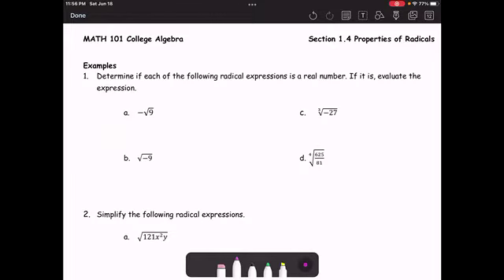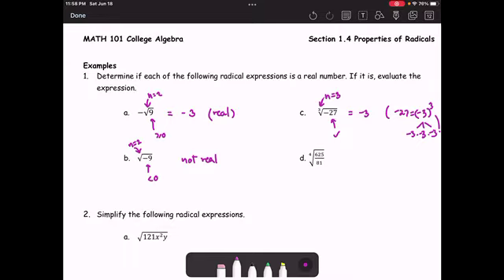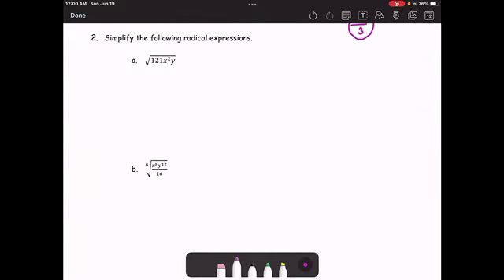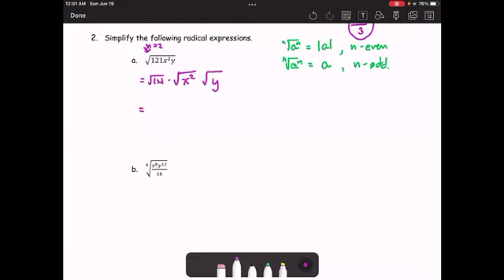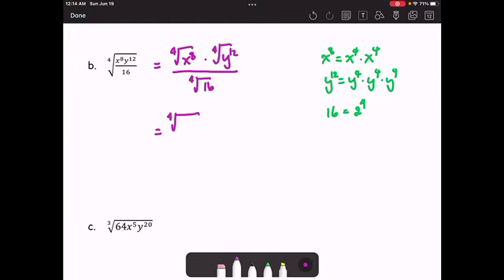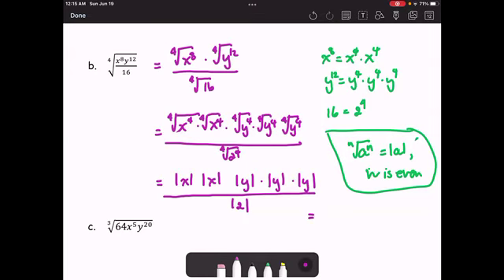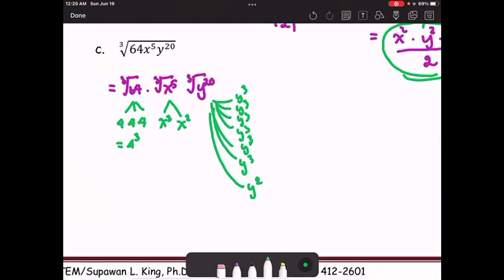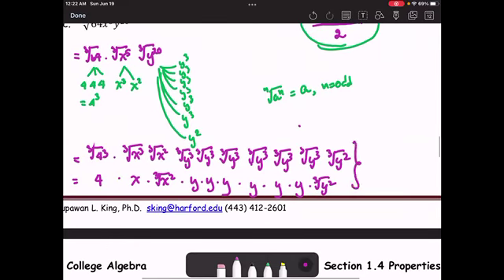M101 Sec1_4 Simplify Radical Expressions